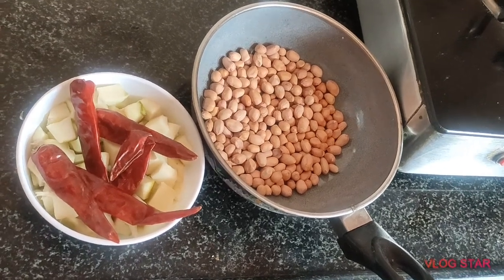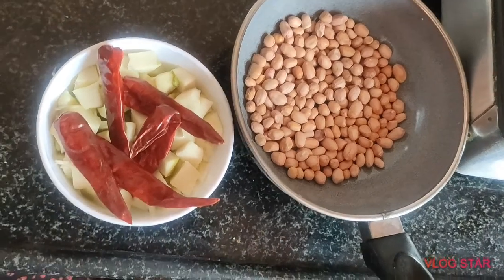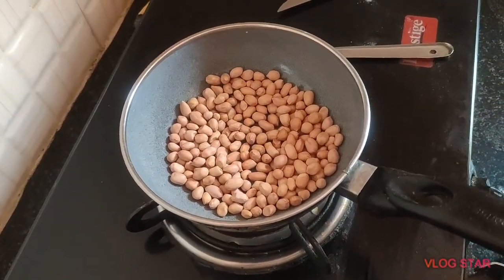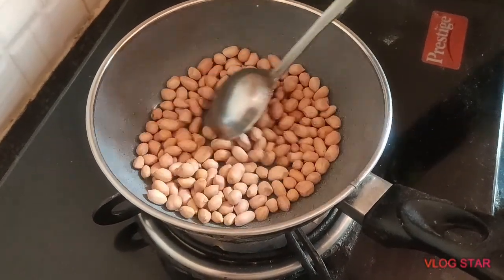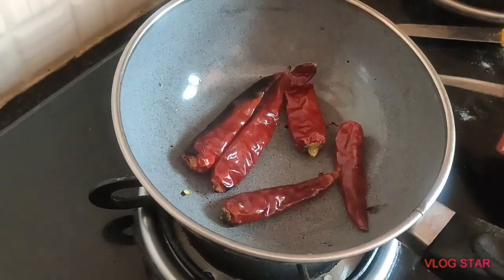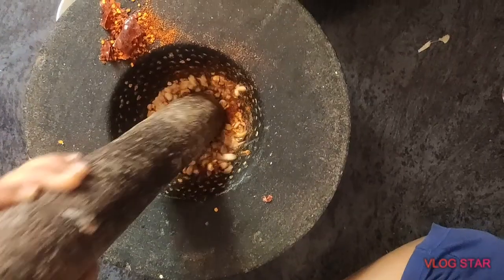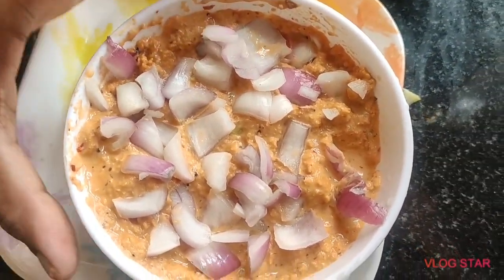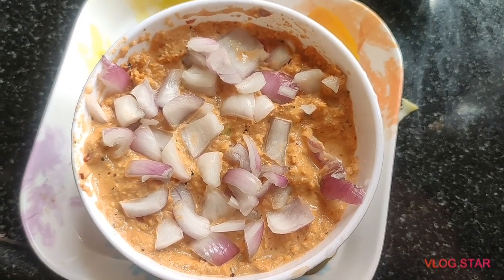How to make RAYALASEEMA special tasty palli mangu chutney by Rayalseema ruchulu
Im want to decided to show some RAYALASEEMA special items for my sub scribers and viwers
Howtomake mango chutney along with palli tasty mango chutney healthy mango chutney diffrent type of mango chutney variety mango chutney
Inour Chanel there are so many healthy recepies so kindly